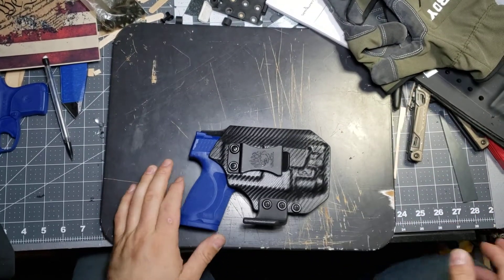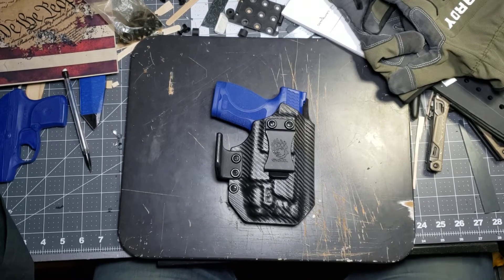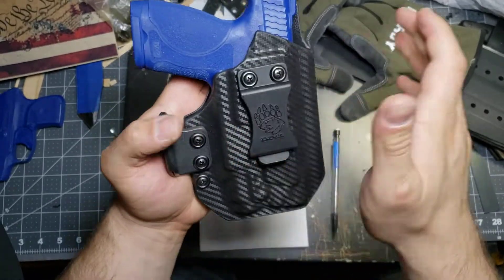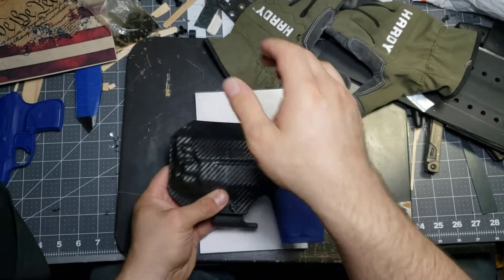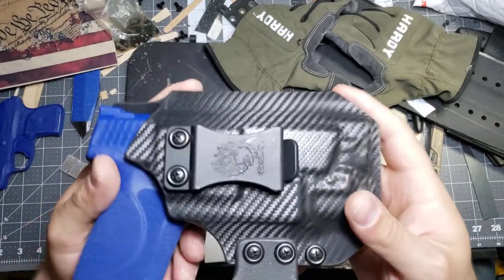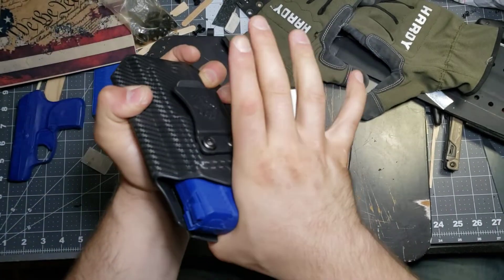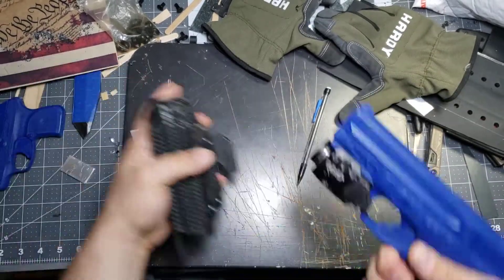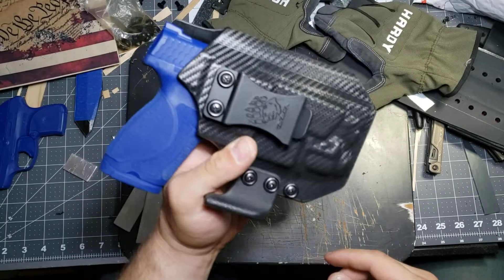M&P Shield 2.0 Light-Bearing Kydex Holster